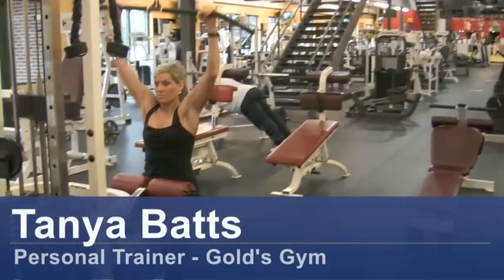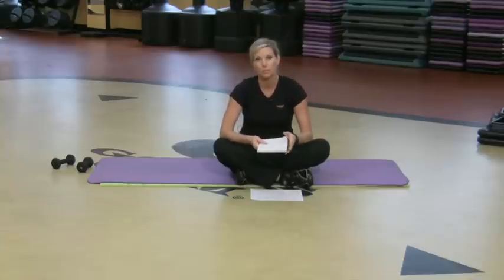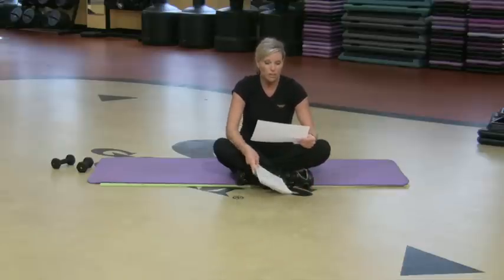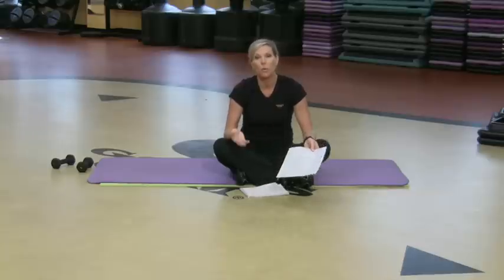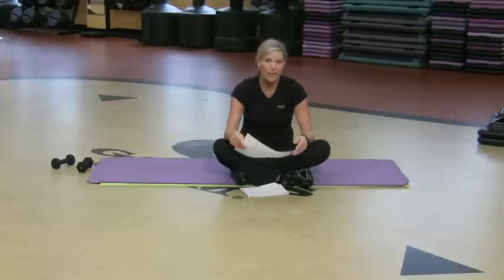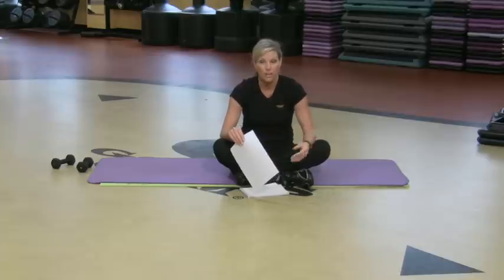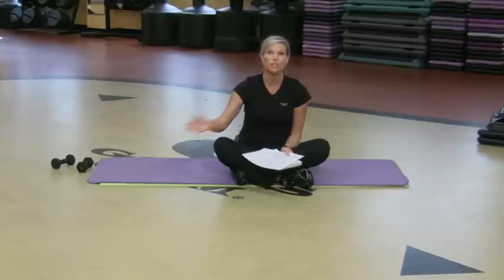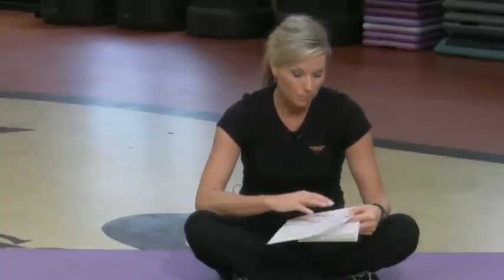Fitness Tips : How to Make Your Own Fitness Journal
Keeping your own fitness journal and log is a great way to monitor your workouts and reach your fitness goals. Make a fitness journal with tips from a certified personal fitness trainer in this free video on keeping a fitness log.

Series Description: Maintaining and keeping a good fitness regime, whether it's just for weight loss or to increase overall strength, is very important today. Discover great workout tips and more with tips from a certified personal fitness trainer in this free video series on fitness.